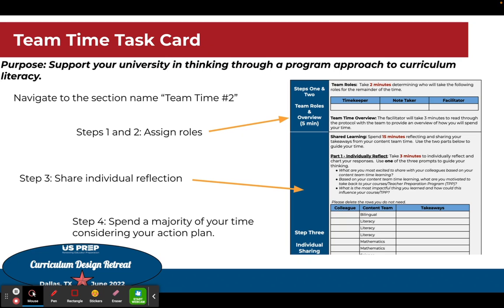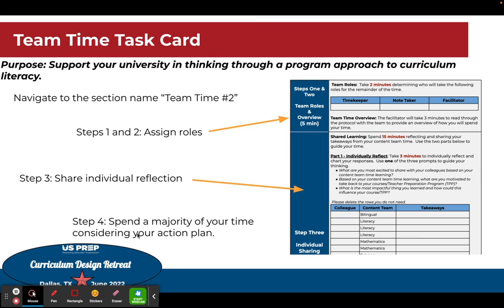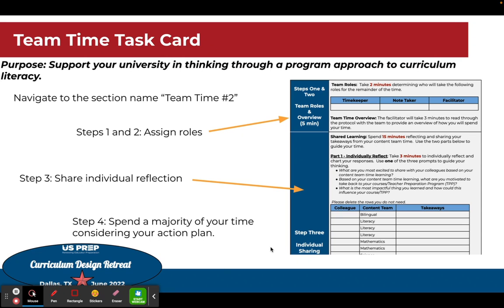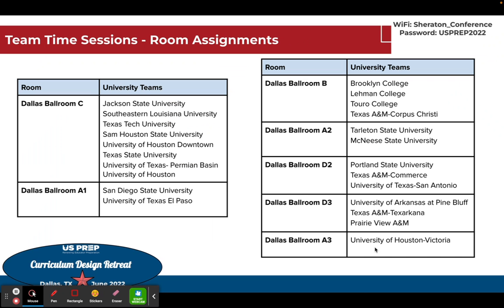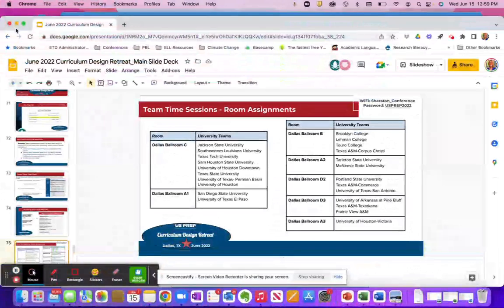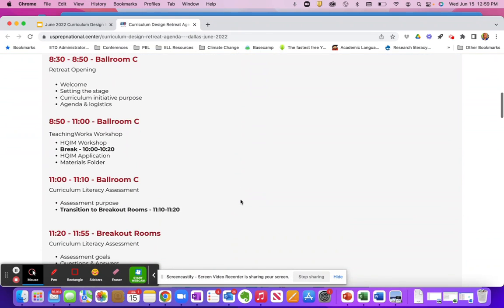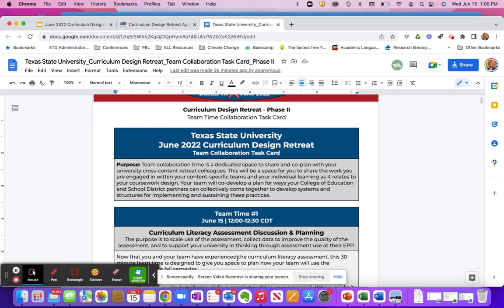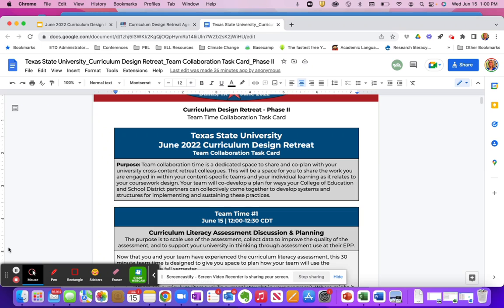Team Time 2 Directions | Curriculum Literacy